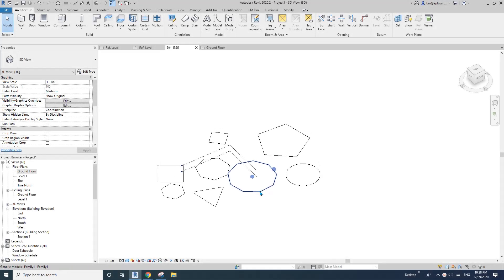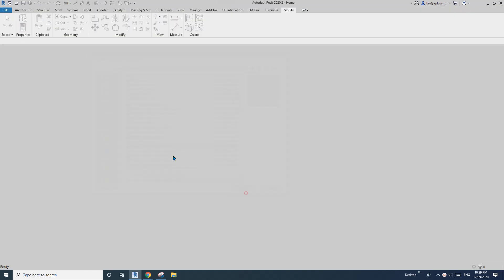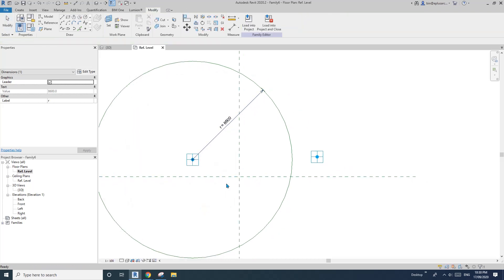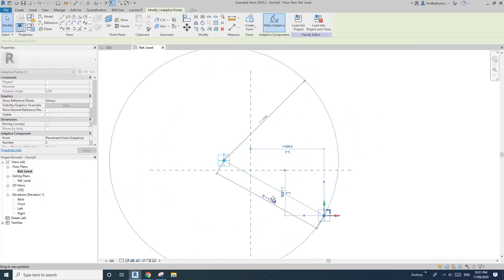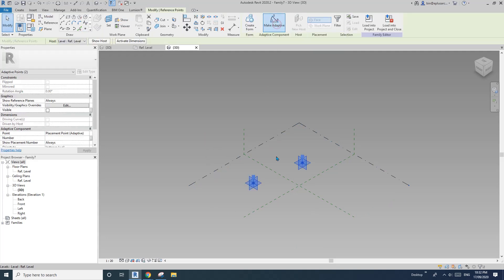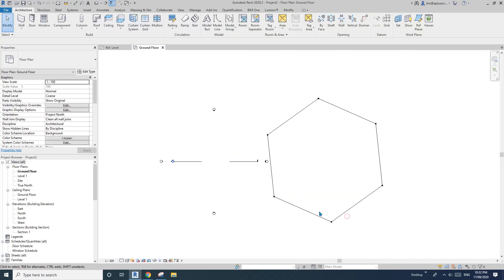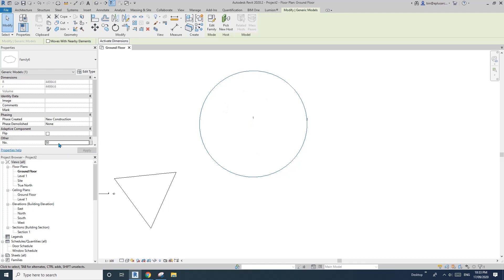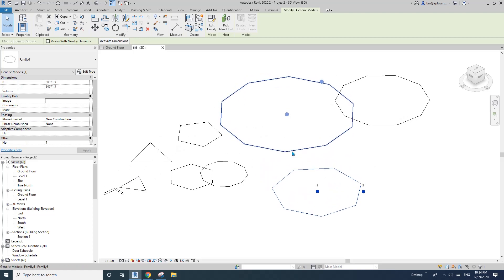Revit Exercise (Day 181) - Parametric Polygon Family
Today we will model a very simple parametric polygon family, which you can adjust the side numbers and the size.